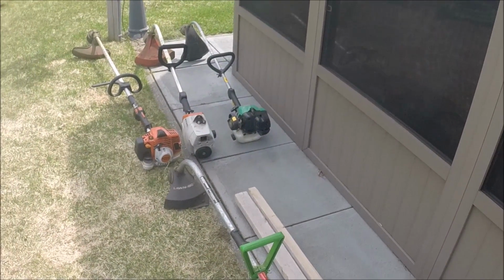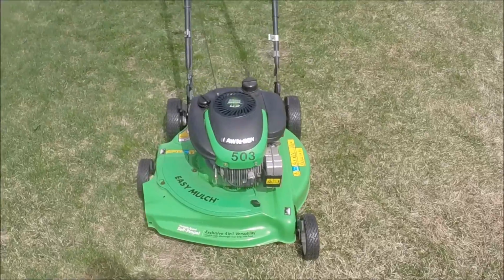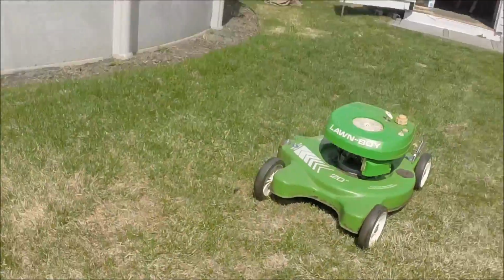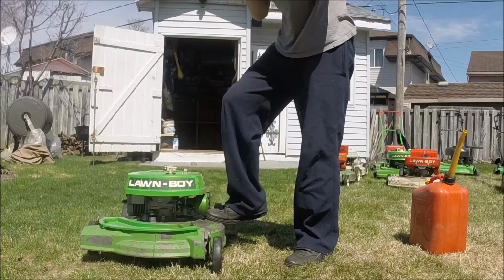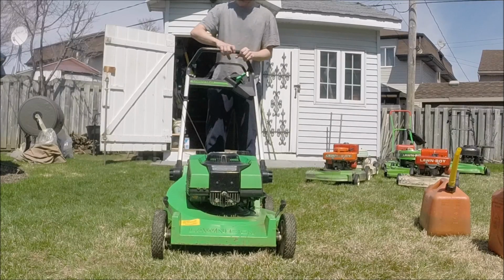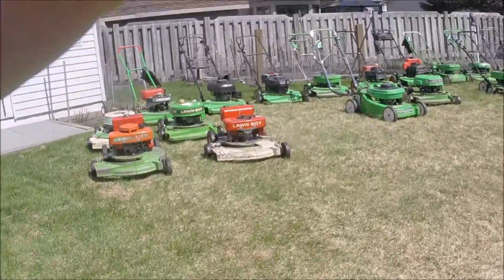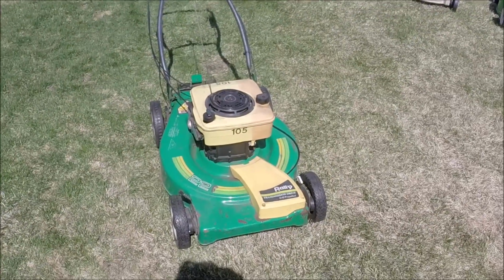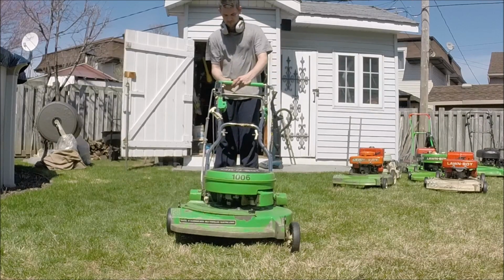Getting the Lawnmowers Running For 2017 - Part 1/2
Long requested video - Let's wake up the sleeping Beauties

Time Stamps:

Intro 0:00 - 1:14
1) 1999 Yard Machines Tiller (5hp Briggs & Stratton) 1:15 - 2:40
2) 1997 Lawnboy 10302 (TVS 115 Tecumseh) 2:41 - 4:11
3) 2001 Lawnboy 10360C (LEV 115 Tecumseh) 4:12 - 5:20
4) 1982 Lawnboy 5126 (F-380 OMC) 5:21 - 7:04
5) 1986 Lawnboy 5126 (F-380 OMC) 7:05 - 9:19
6) 1973 Lawnboy 5272 (D-600 OMC) 9:20 - 11:03
7) 1973 Lawnboy 5239B (D-408 OMC) 11:04 - 12:59
8) 1987 Lawnboy 5127 (F-OMC) 13:00 - 14:24
9) 1991 Lawnboy CM21ERMA (M-series) 14:25 - 16:35
10) 2010 Lawnboy 10642C (Briggs& Stratton 6.75 Quantum) 16:36- 18:02
11) 1981 Lawnboy 5277 (F-100 OMC) 18:03 -19:20
12) 1979 Lawnboy 5247 (F-100 OMC) 19:21 - 20:30
13) 1988 Lawnboy 7073 (F-OMC) 20:31 - 22:00
14) 1990 Rally BP75AR (Briggs & Stratton Quantum) 22:21 - 24:09
15) 1984 Lawnboy 4630 (F-OMC) 24:10 - 25:36
16) 1987 Lawnboy 8243AE (F-OMC) 25:37 - 28:17
Conclusion 28:18 - 28:27